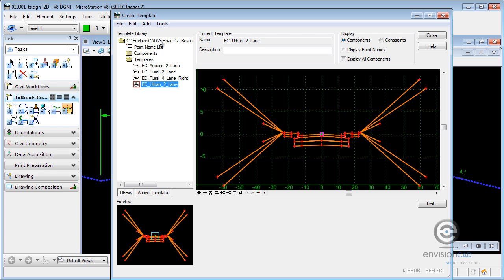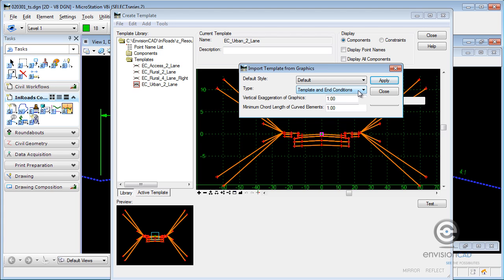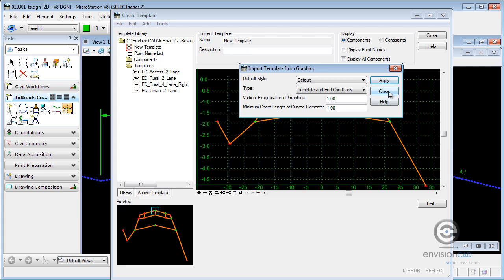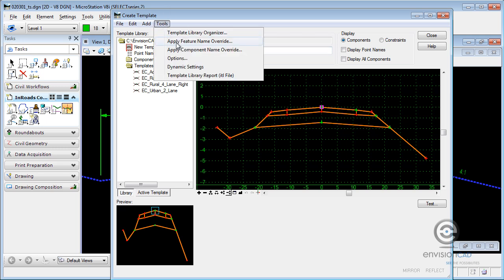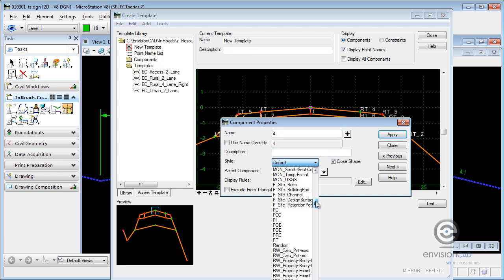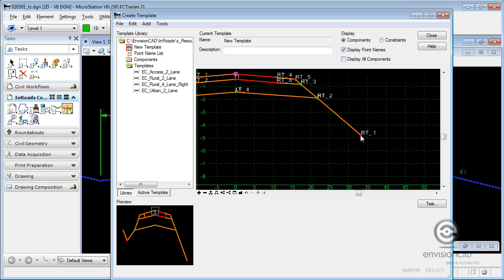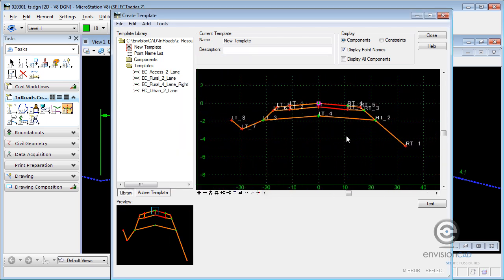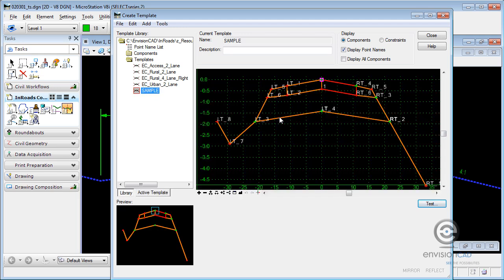Import Graphics to create a Template - InRoads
In this tutorial we will import MicroStation graphics to create an InRoads template.